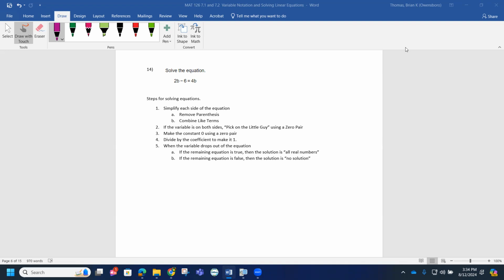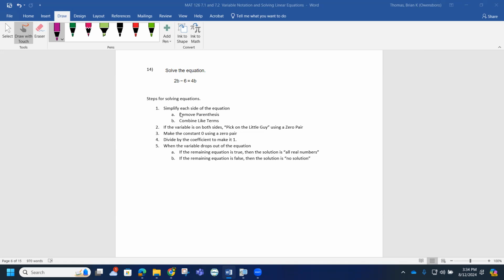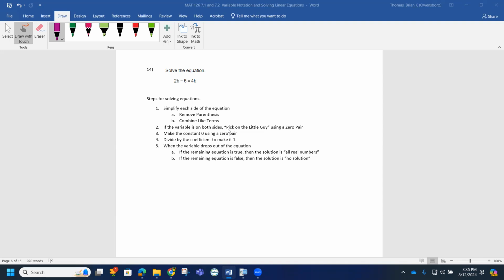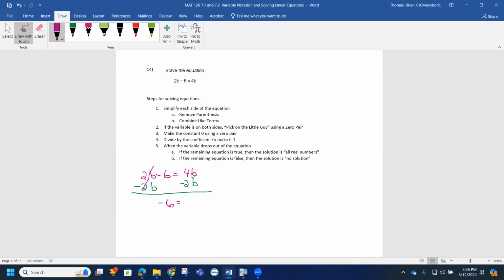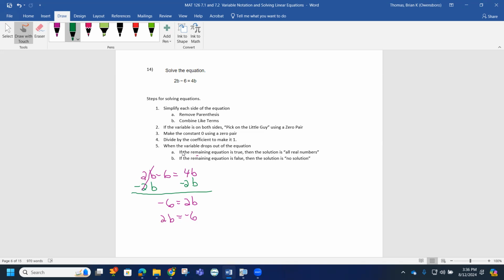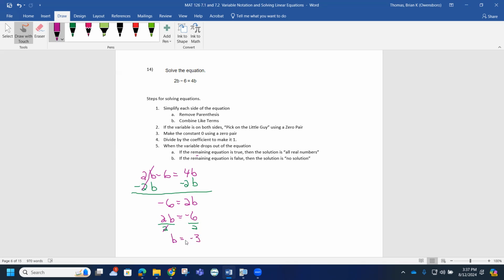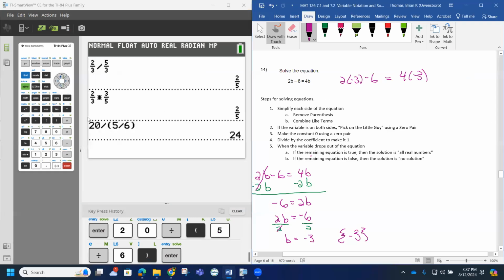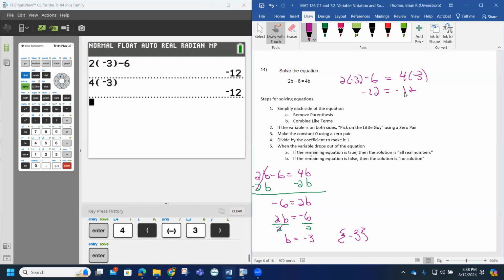126 U1 7.2.14